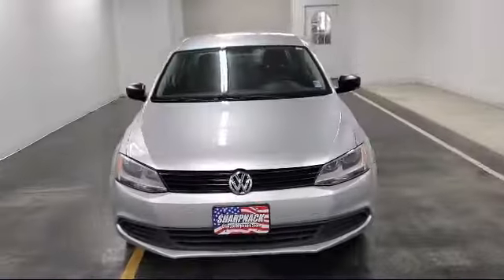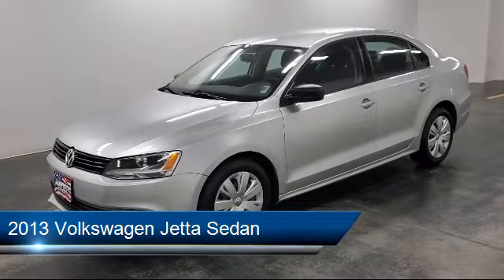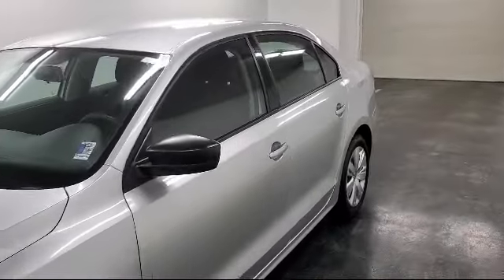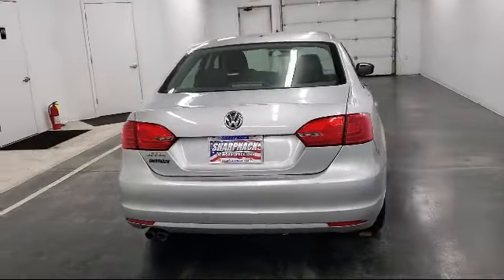2013 Volkswagen Jetta Sedan Willard Attica Plymouth New Pittsburgh New Washington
2013 Volkswagen Jetta Sedan Stock Number: A3358 Vin:3VW2K7AJ5DM367902.

Sharpnack Chevrolet is proudly serving our friends and neighbors in Willard, Attica, Plymouth, New Pittsburgh, and New Washington. or give us a call at for more information about this or any of our other vehicles.
Sharpnack Chevrolet
1330 S. Conwell Avenue